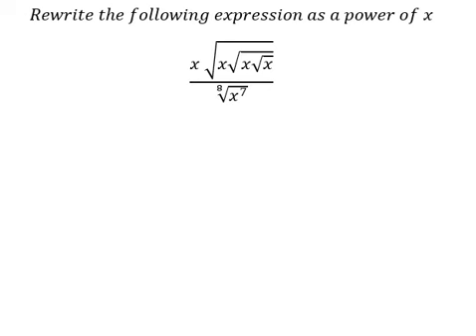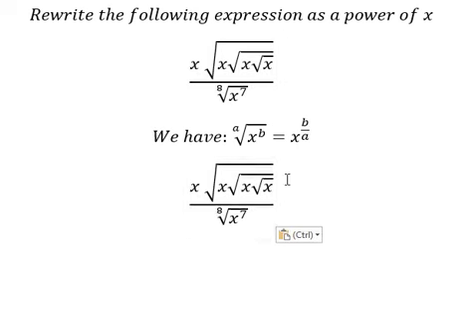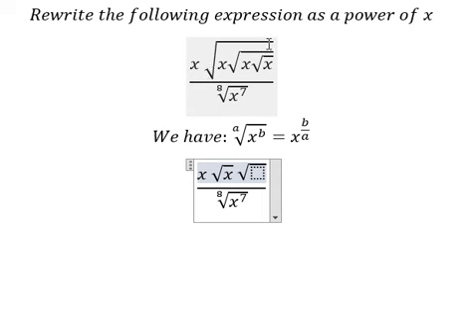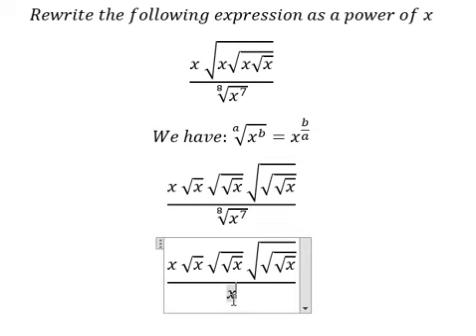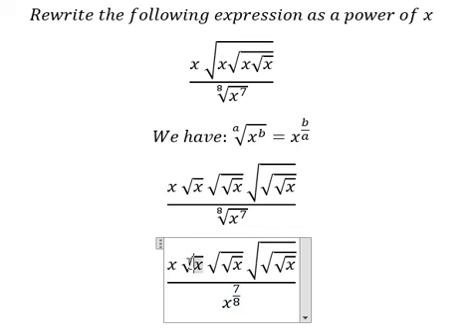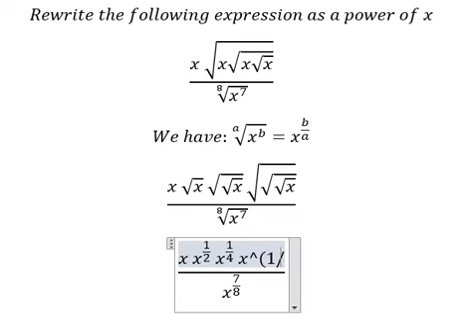Calculus Help: Rewrite the following expression as a power of x(x √(x√(x√x) ) )/√(8&x^7 )